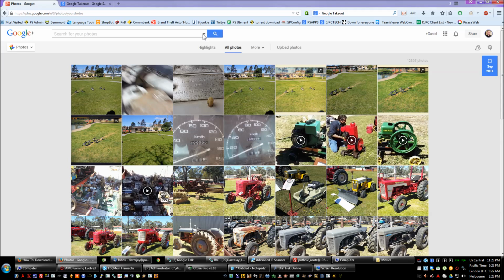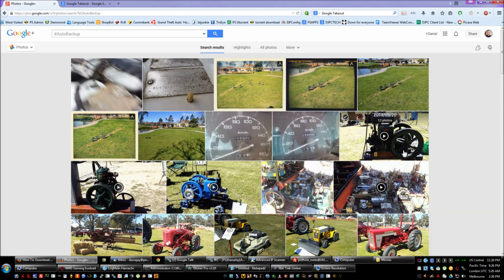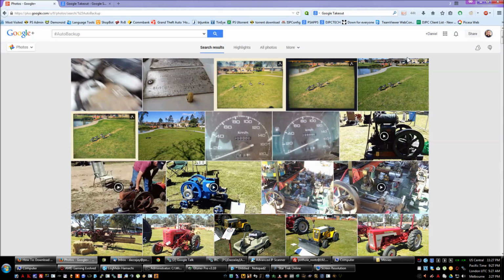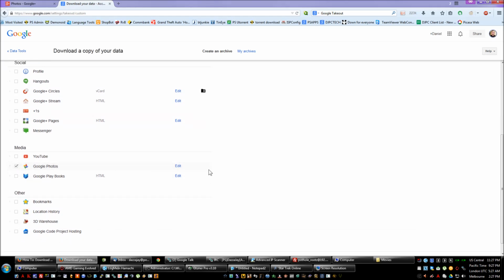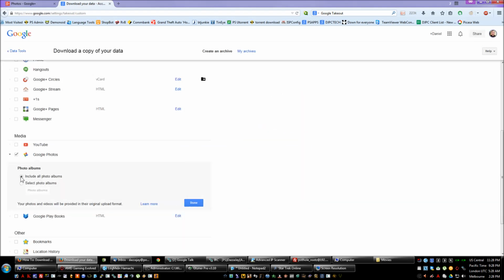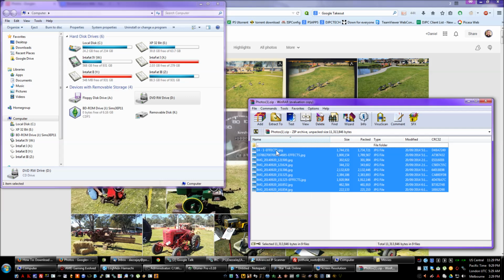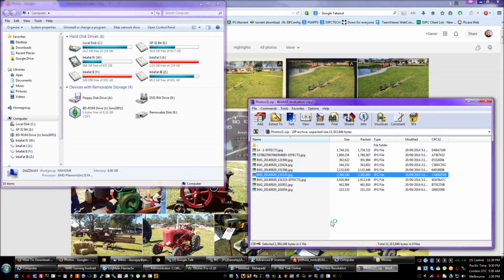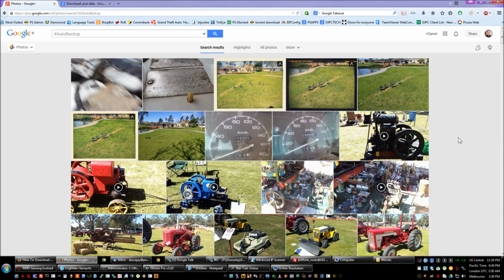How To: Download your photos from Google+ Auto backup (New Method)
Note: Google has, for no good reason, seperated Photos into its own site.
Instructions are still similar, but you now need to go

A simple guide on downloading your backup pictures from G+, after your mobile device has met an unfortunate end.

Video shows:
1. Manual Selection of some images.
2. Drag Selection of many images.
3. Takeout of ALL images.

Check me out in your favourite games:
🧔 The Sims 4: DazzaJay85
🚔 GTA V: DazzaJay - Crew: Pothole Studios
🖖 Star Trek Online: @DazzaJay - Fleet: Icarus Factor
🐮 WoW: Oceanic ► Frostmourne ► HORDE ► Guild: Pothole Studios
Give input and feedback on these videos.
(On some streams)
I'm poor. Can you shout me a coffee? (Or a better webcam 📹)
How do I Stream to Twitch and YouTube at the same time?